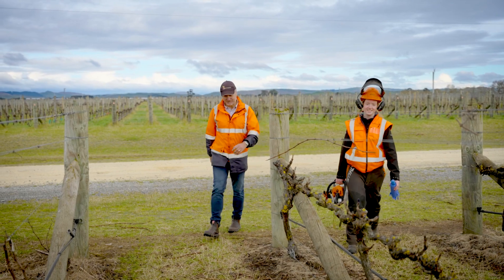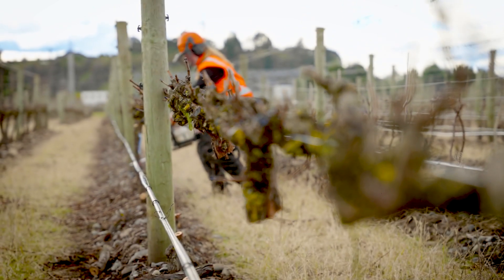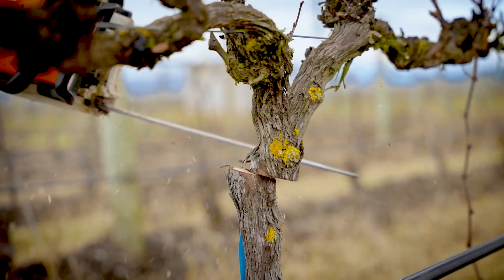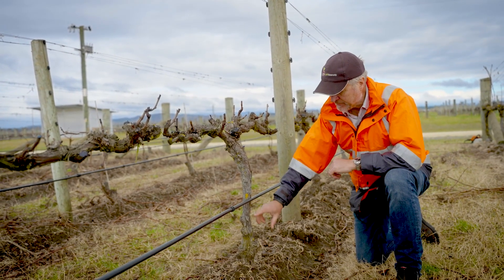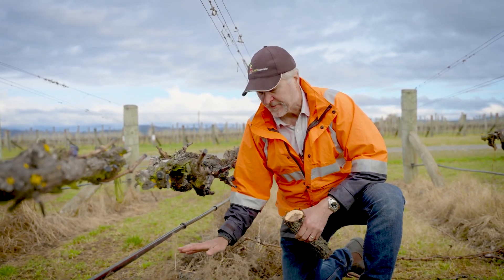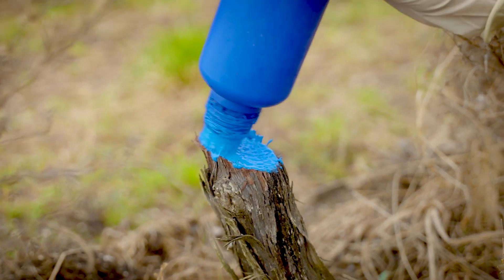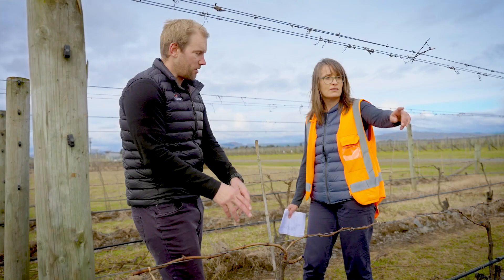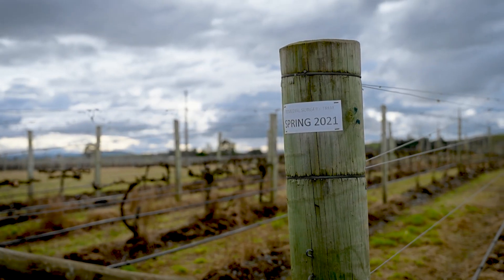How to perform remedial surgery on a grapevine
Grapevine trunk diseases are a threat to the economic sustainability of the New Zealand wine industry. They cause significant yield and quality reductions and also shorten the lifespan of vineyards.

Reliance on remedial surgery to ‘renew’ infected vines by removing diseased wood is set to increase as vineyards in New Zealand are aging.

As part of the ongoing project developing best practice guidance for managing trunk disease using remedial surgery, BRI has created a video to demonstrate how to remediate a grapevine.